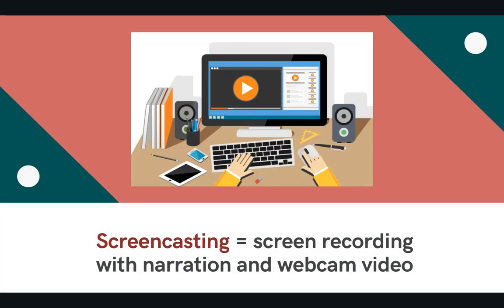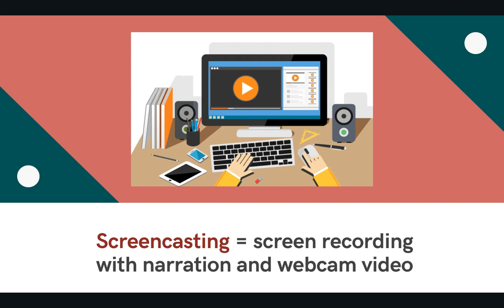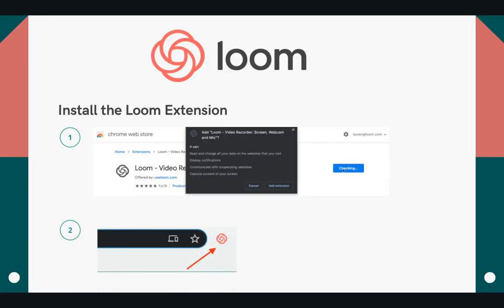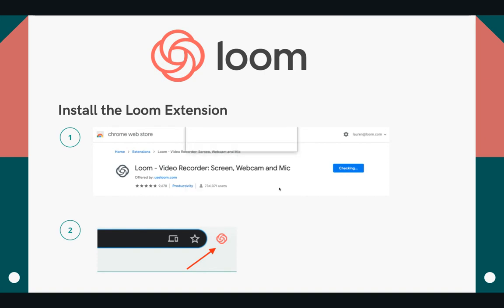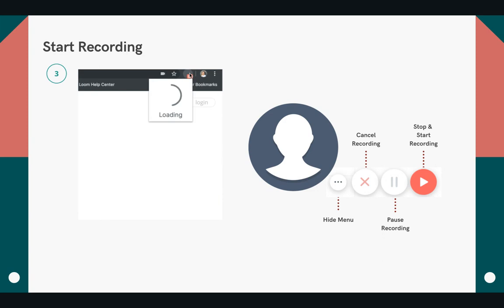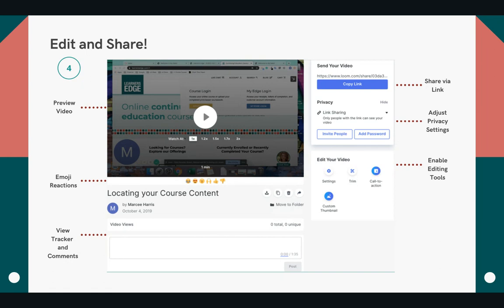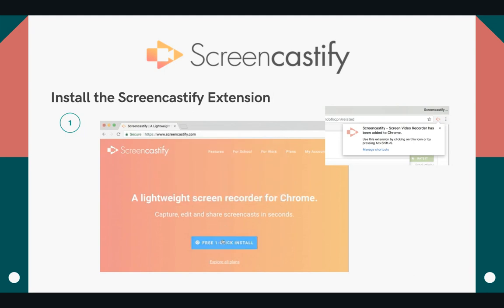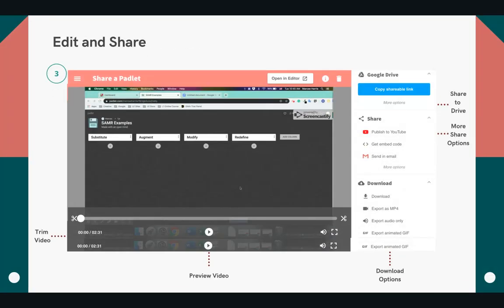2 Tools for Recording Video Lessons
Creating videos used to be quite a chore (remember the days of bulky recording equipment, editing, uploading, etc) and it required a special skill set. Thankfully, advances in technology have made video recording accessible to all, and as easy as a few clicks.

As more and more instruction moves online, educators are looking to screencasting as an easy option for creating videos for and with students. There are many tools to choose from, but in the video that follows, I’ll introduce two of my favorites-- Screencastify and Loom. They are free, great for beginners, and will help you level up your distance learning game. And BONUS: both platforms now offer free upgrades to their Pro versions for educators (use the code CAST_COVID during checkout on Screencastify and for Loom just create an account with your school email address for the upgrade).

This short video will give you an overview of each platform, steps for getting started on your first recording, and some ideas for using screencasting in your classroom. Let’s dig in!